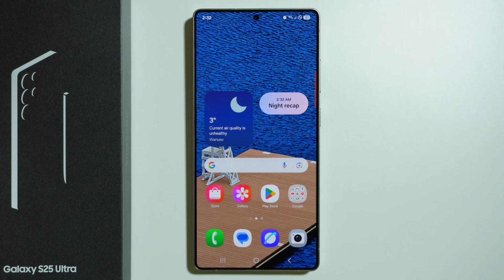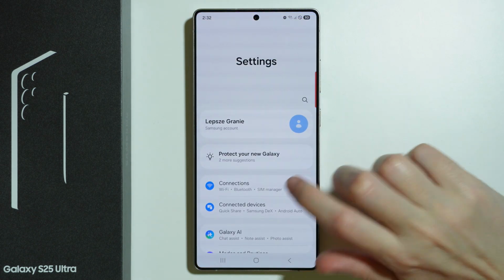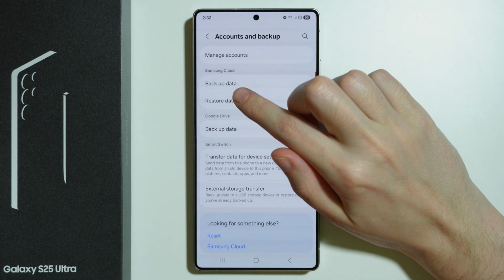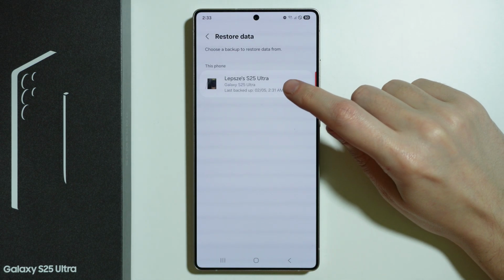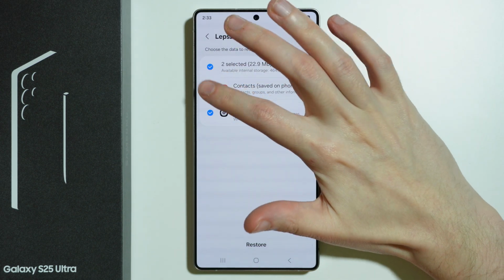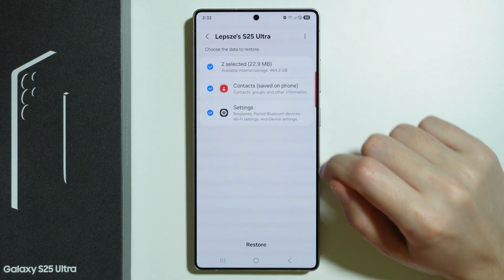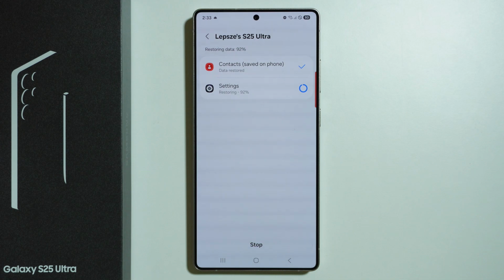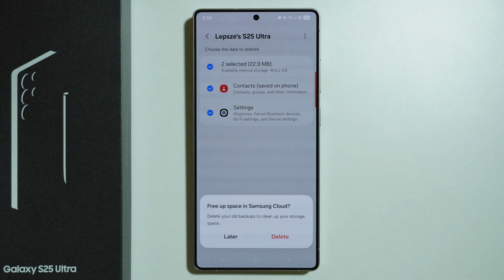Samsung Galaxy S25 Ultra: How to Restore Back Up Data from Samsung Cloud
Need to restore backup data on your Samsung Galaxy S25 Ultra using Samsung Cloud? Whether you’re setting up a new device or recovering lost files, Samsung Cloud makes it easy to retrieve your apps, settings, and personal data. In this guide, we’ll show you the step-by-step process to restore your backup effortlessly. Watch now to learn how to get your data back on your Galaxy S25 Ultra!